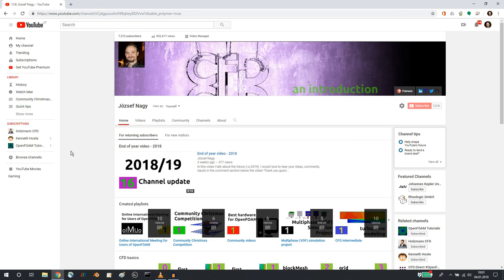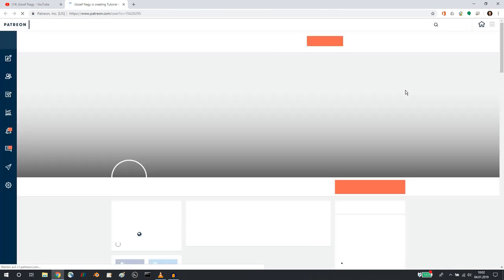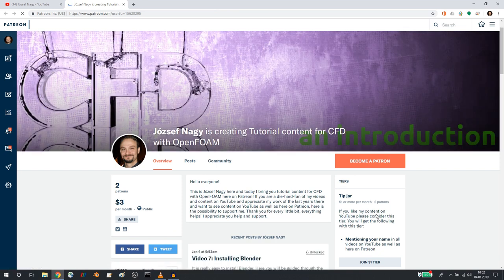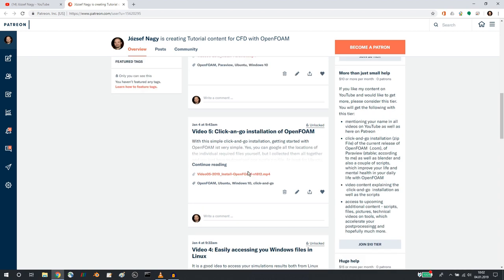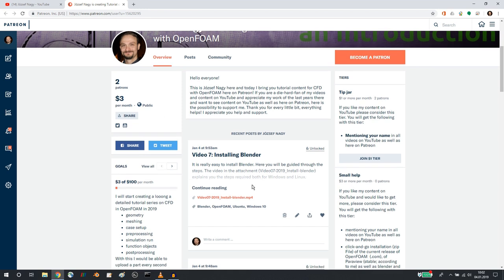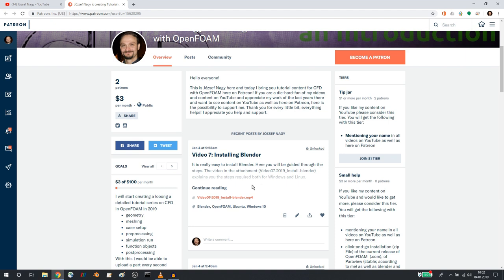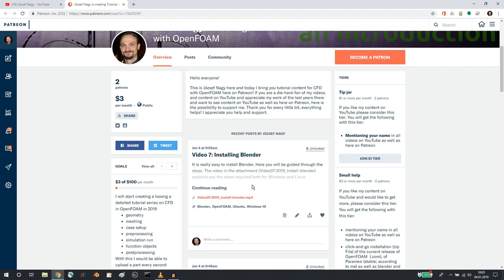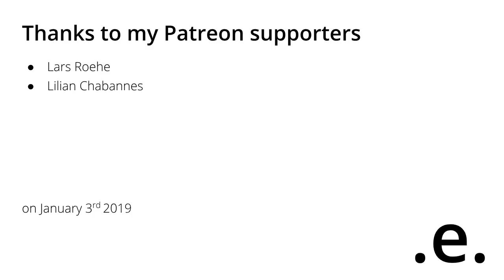Support me on Patreon and get extra content for CFD with OpenFOAM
I would like to draw you attention to my new Patreon account. All the help is appreciated.